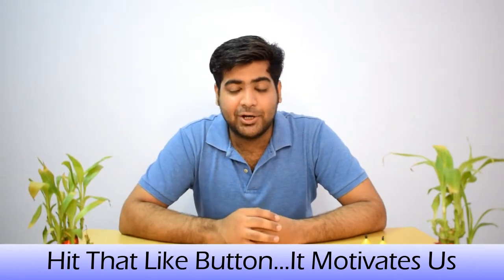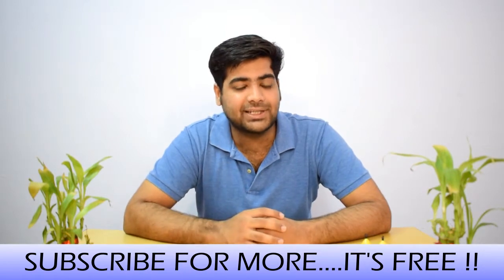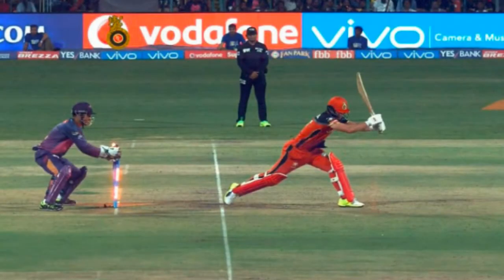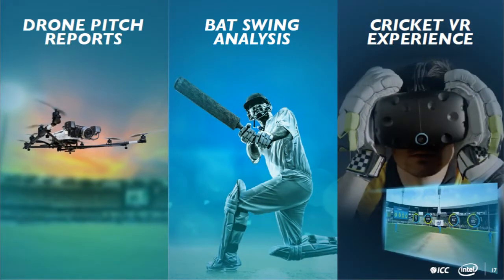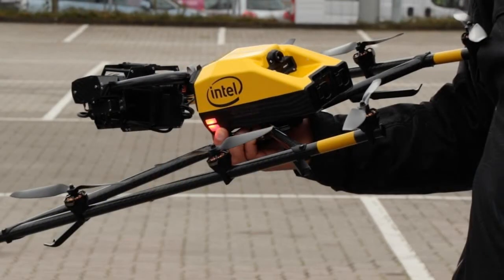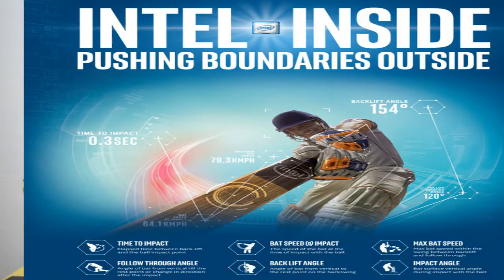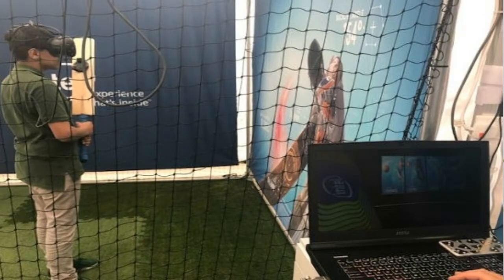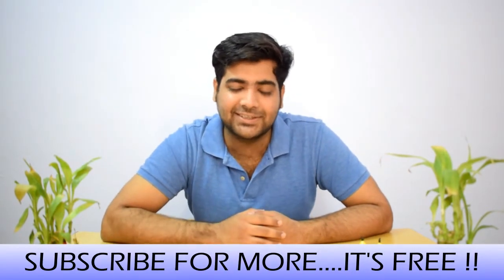New Technology Used In Cricket ICC Champions Trophy 2017 by Intel | LED Stumps and Bails Technology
Hey Guys, this video is about New Technology Used In Cricket ICC Tournament Champions Trophy 2017 by Intel and LED Stumps and Bails Technology also explained. Tech In Cricket makes this game more and more acccurate. Intel Falcon 8 Drone Camera By Intel used for the advance Pitch Analysis every match day before any match starts. This is done by using the rich visual data which is captured by the HD and Infrared cameras, using the Intel Falcon 8 Drone and the daily pitch report is prepared. The second tech in cricket is Bat Sensor from Intel which is Powered By Curie Module which is used in many wearable devices. The third Tech In Cricket ICC Champions Trophy 2017 is Intel Virtual Reality Experience By Intel. The LED Stumps Technology is also explained in this video in detail and its price will also going to shock you.
Mobile Phones Under 10,000 Rs. :
1.Lenovo K6 Power (9999)
2.Coolpad Cool 1 (9999)
3.Redmi 4 (8999)
4.Moto E3 Power (7499)
5.Redmi 4 (6999)
6.Redmi 4A (5999)

Mobile Phones Under 13,000 Rs. :
1.Redmi Note 4 (10999/12999)
3.Honor 6X (11999)
4.Moto G5 (11999)
5.Redmi 4 (10999)
My Gears :
1.DSLR Camera
2. Mic
3. Camera Tripod